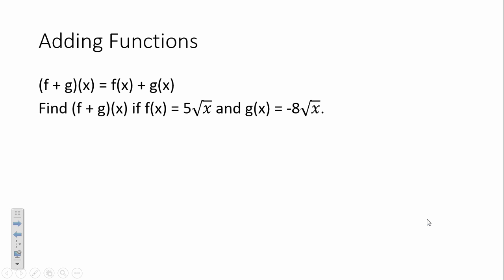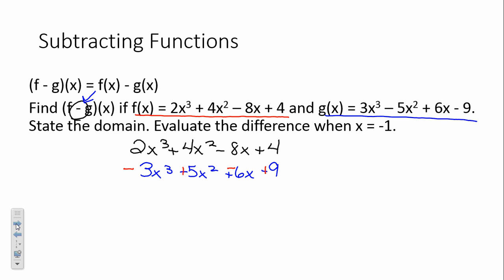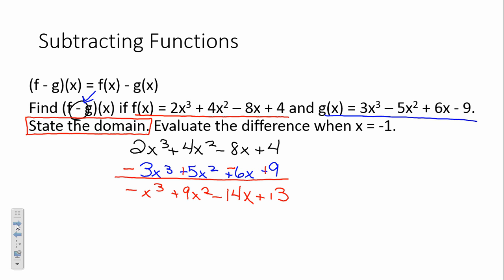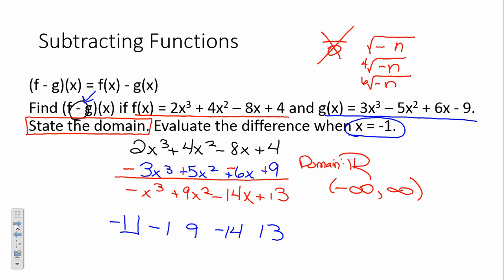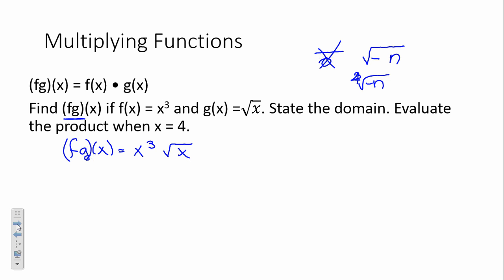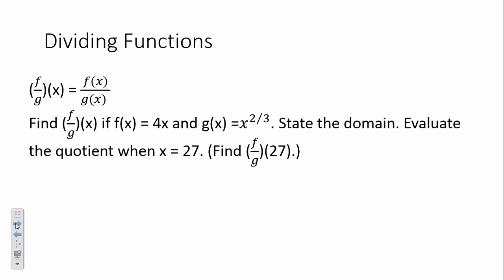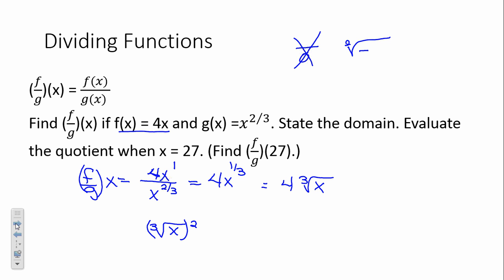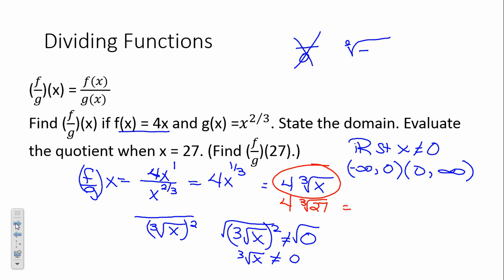Combining Functions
Adding, subtracting, multiplying and dividing functions. Finding the domain is also discussed.